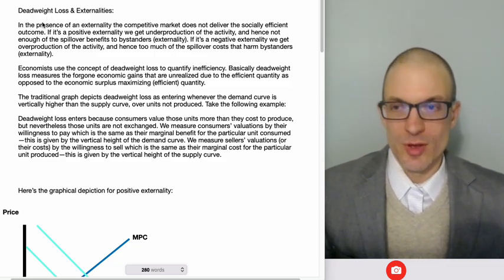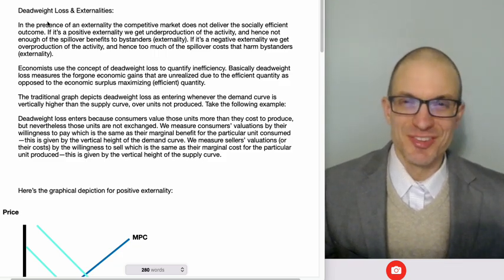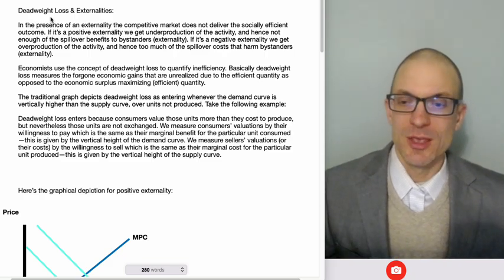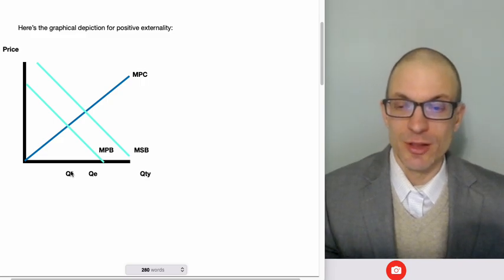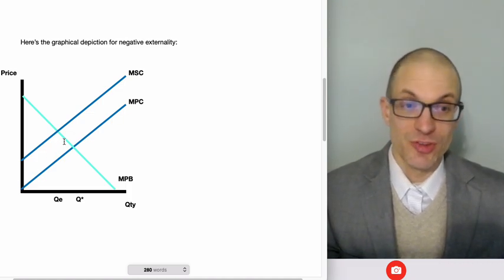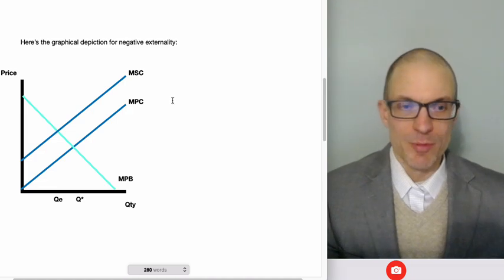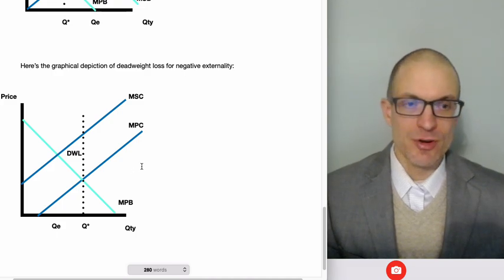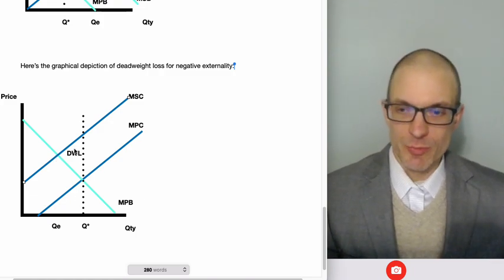Externalities & Deadweight Loss Graphs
I show how to locate deadweight loss on positive and negative externality graphs!